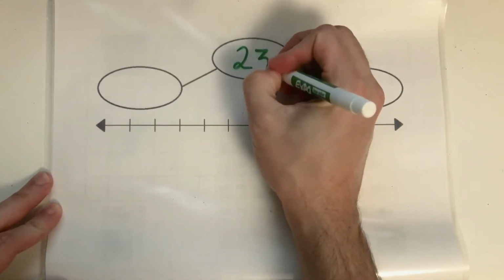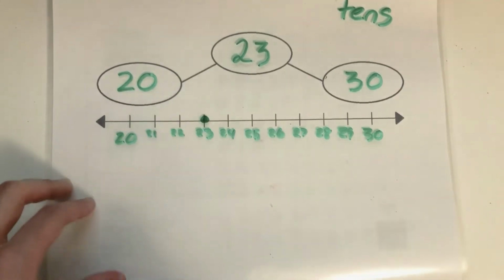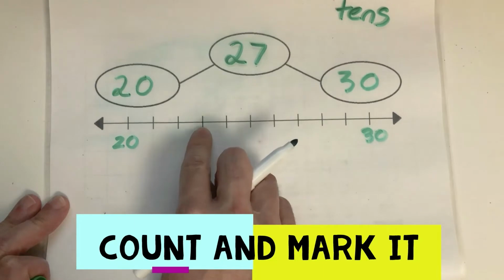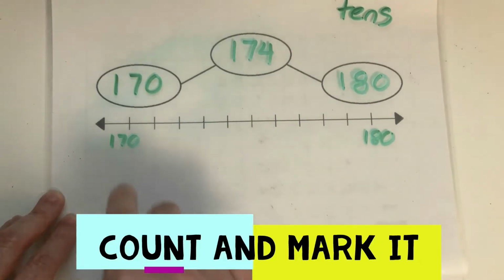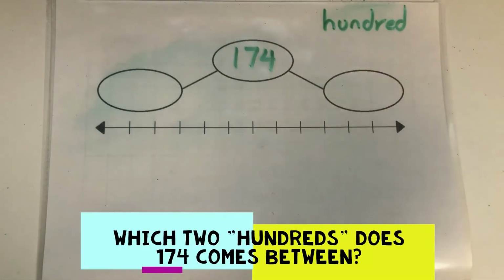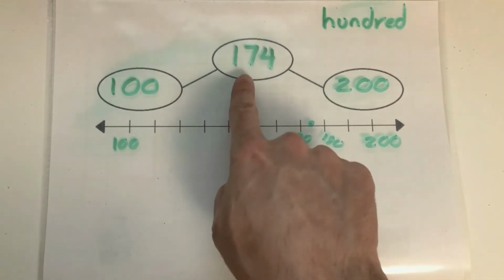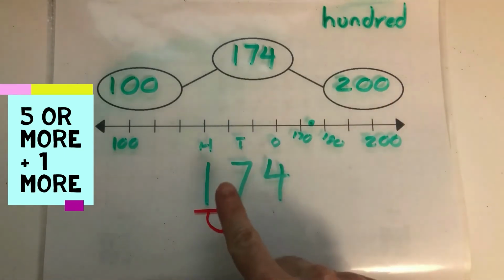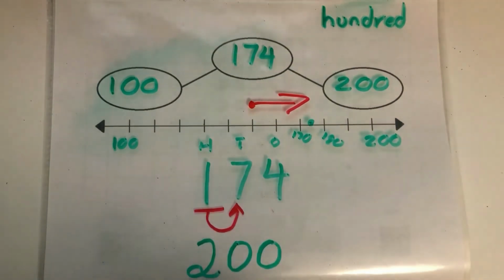Rounding Whole Numbers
A friendly resource for learning how to round whole numbers.

0:48 Rounding to the nearest ten
4:55 Rounding to the nearest hundred
6:18 Rounding without a number line